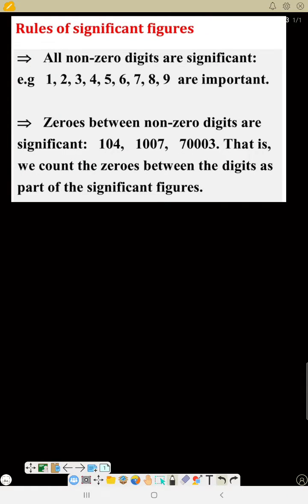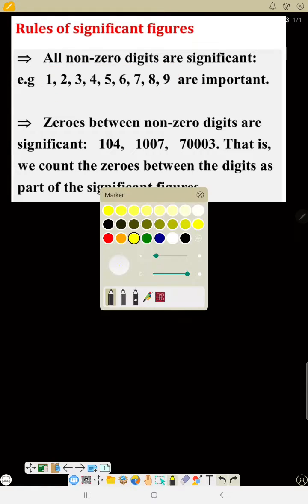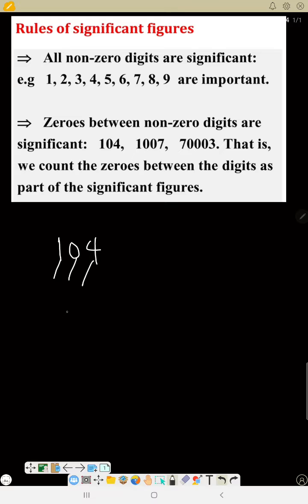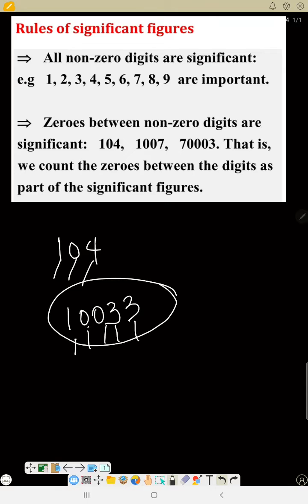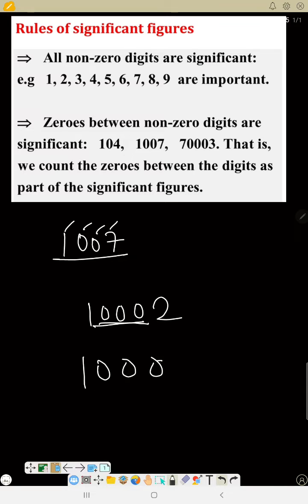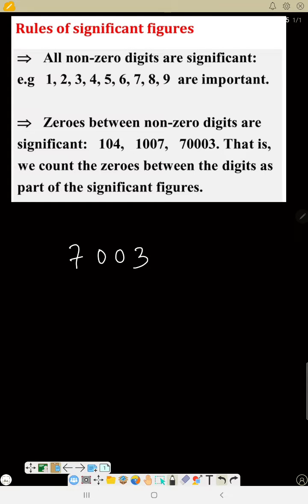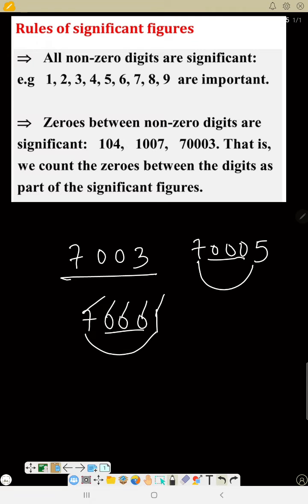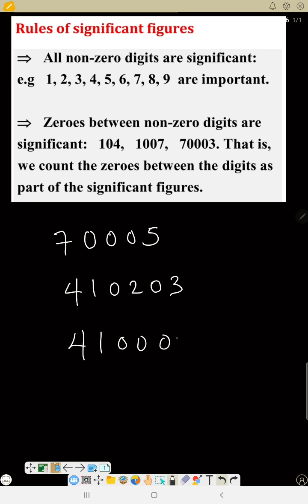RULES OF SIGNIFICANT FIGURE VIDEO 1